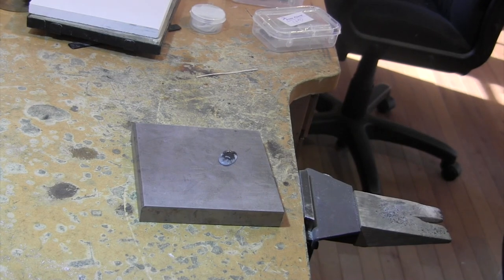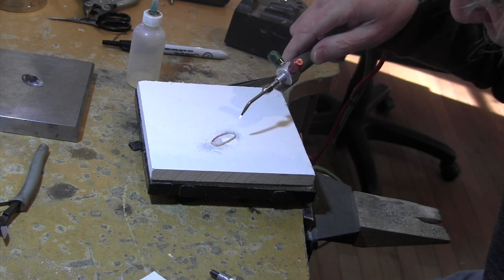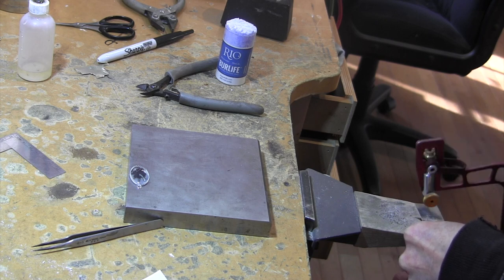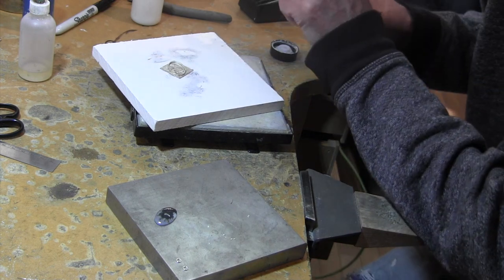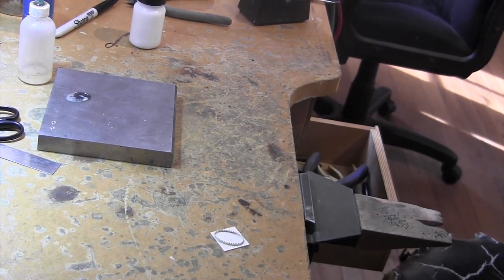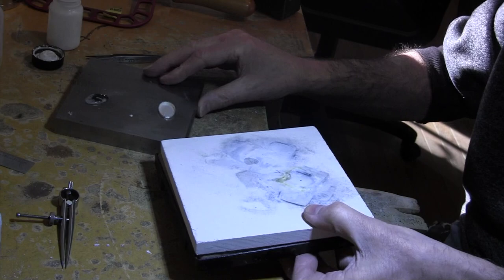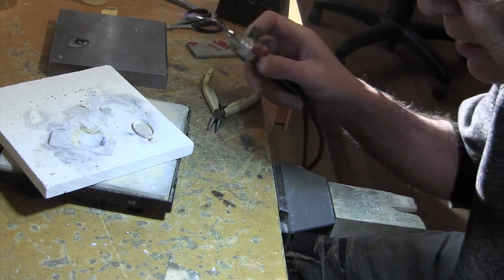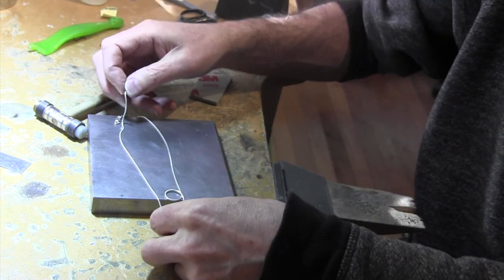Dendritic Agate Pendant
Today I show you how to make a Pendant out of a Dendritic Agate and Gallery Wire